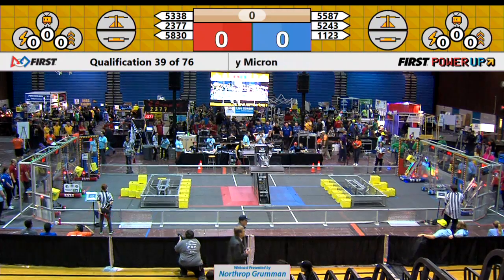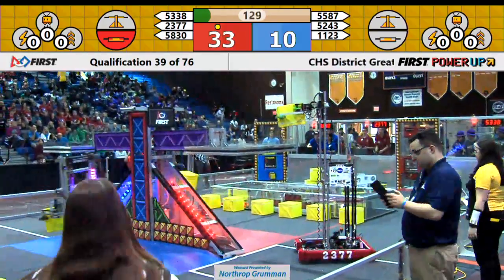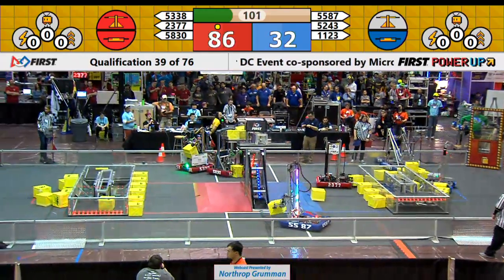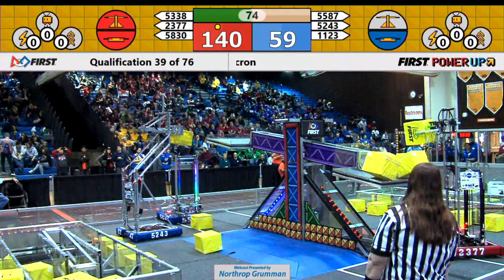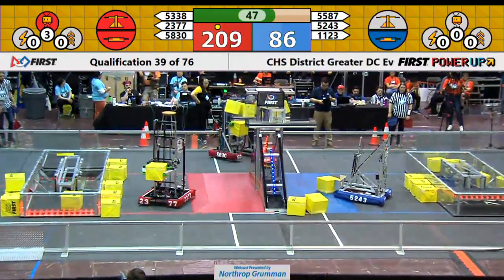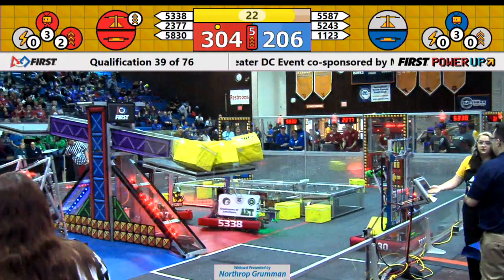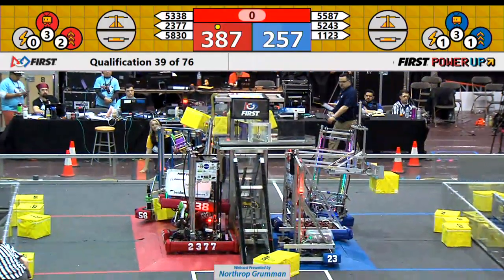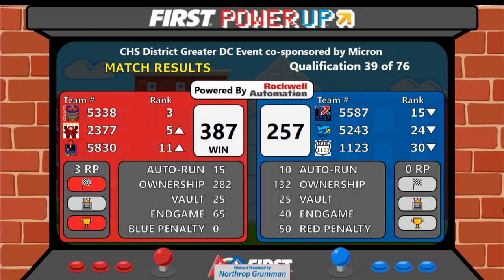QM39 - 2018 CHS District Greater DC Event co-sponsored by Micron